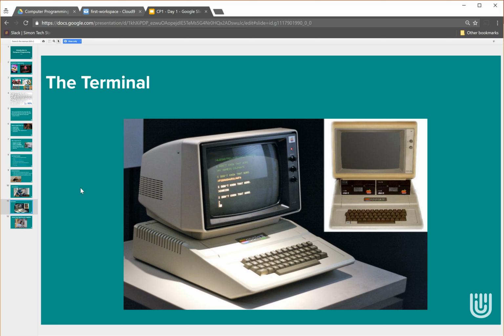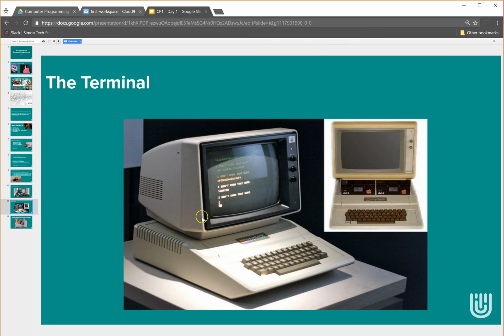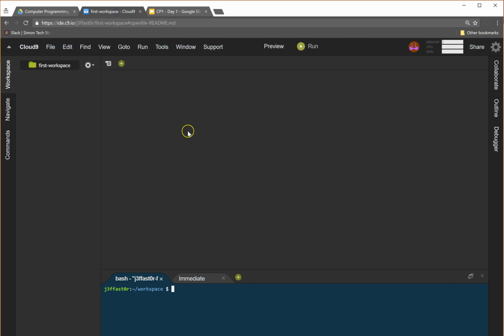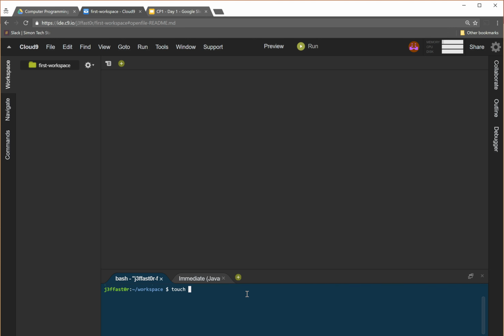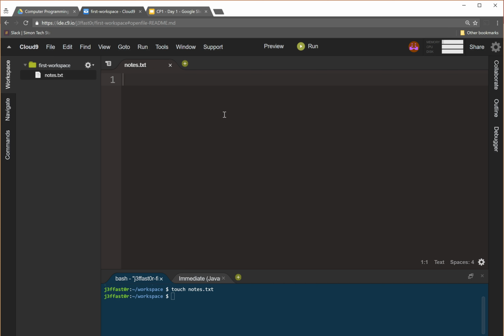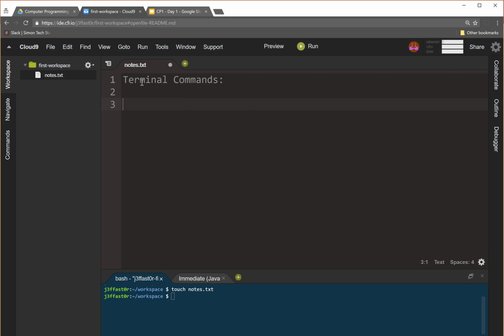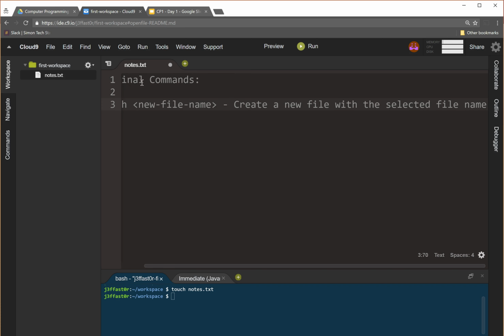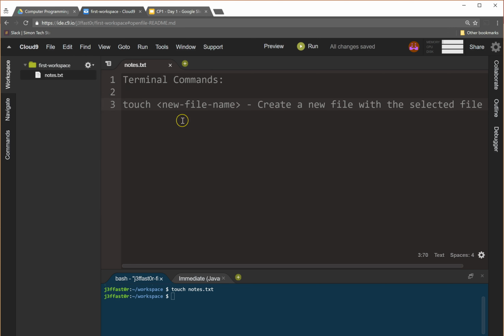Bootcamp.0.2 - Terminal History and Touch a New File